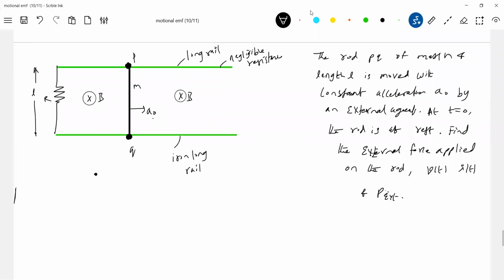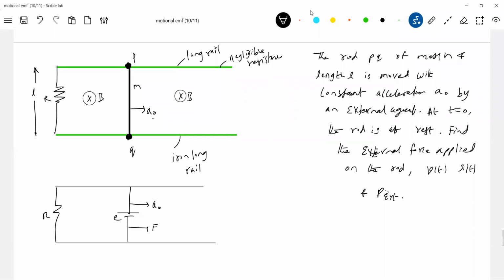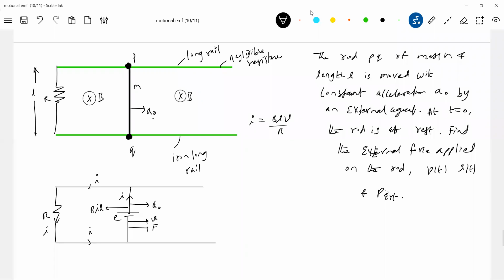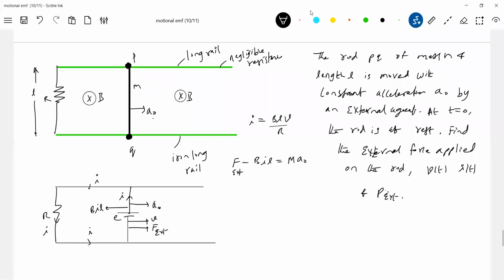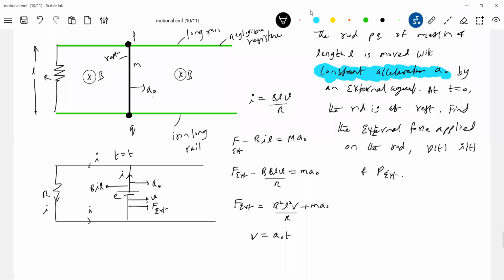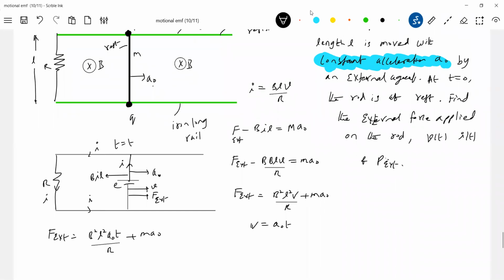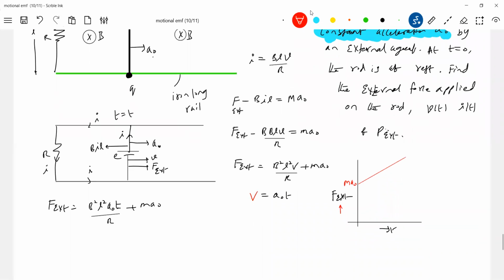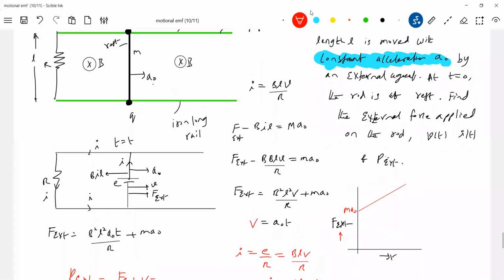jeeadv 7) e=blv | A conducting rod, having mass m and length L, moves on two smooth parallel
,conducting rails. A uniform magnetic field (B) directed into the plane of the figure exists in space. The rod is moved with uniform acceleration a₀  to the right and released  at t=0. The ends of the rails are joined with resistance R. Find the force acting on  the rod and current in it as a function of time.